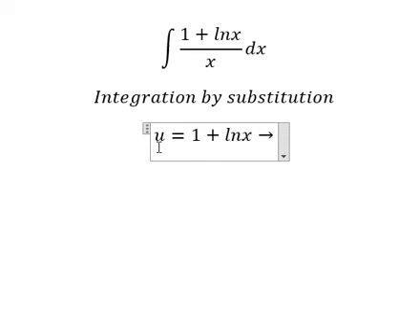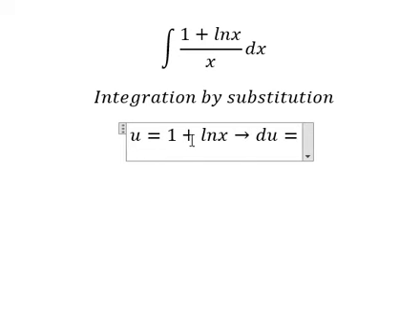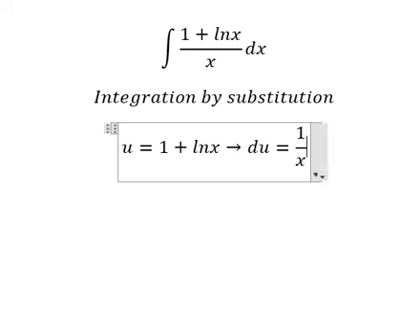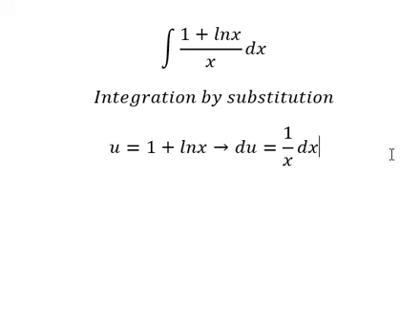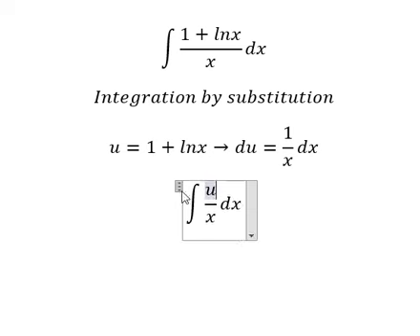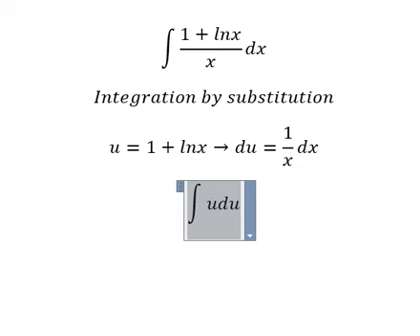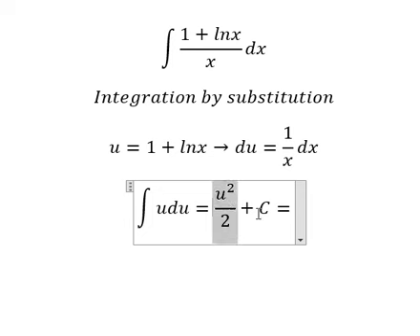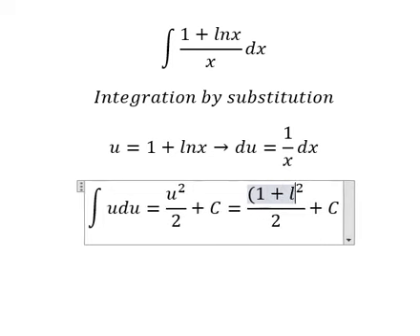Calculus Help: Integral ∫ (1+lnx)/x dx - Integration by substitution - Techniques